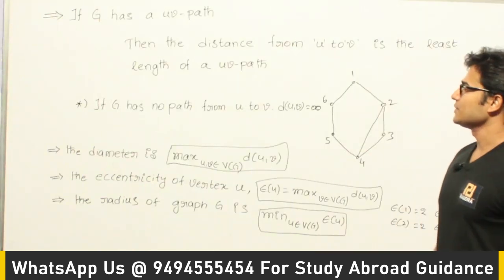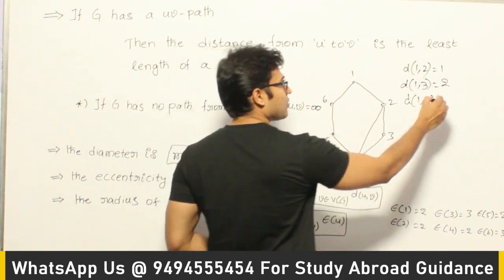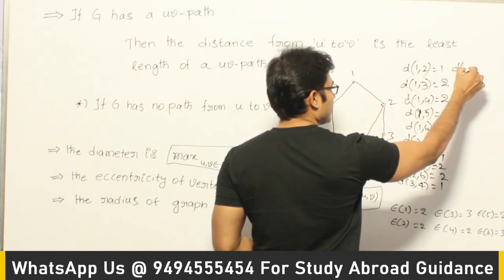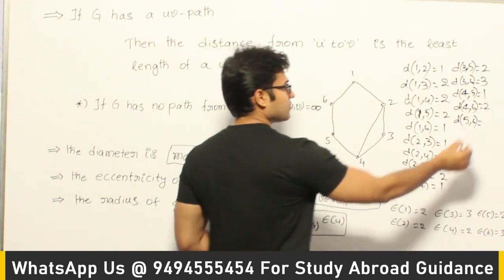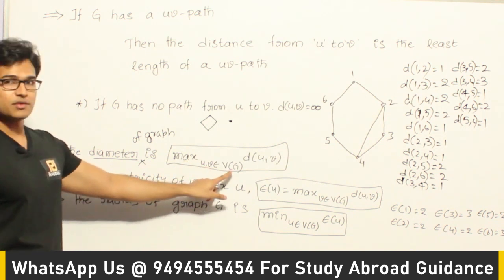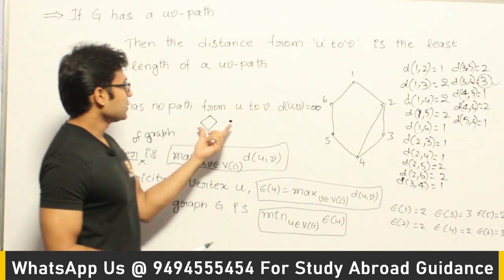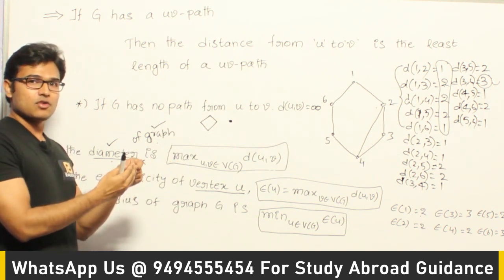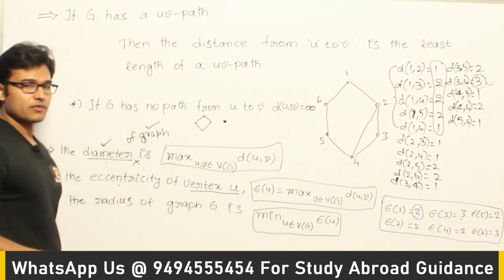EM | Discrete Mathematics | Graph Theory | Diameter Radius Eccentricity | Ravindrababu Ravula